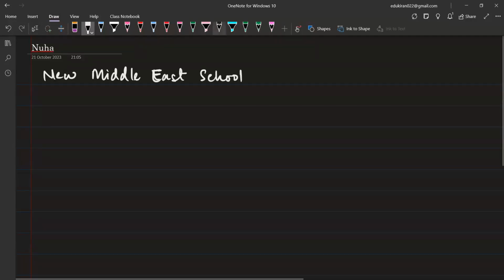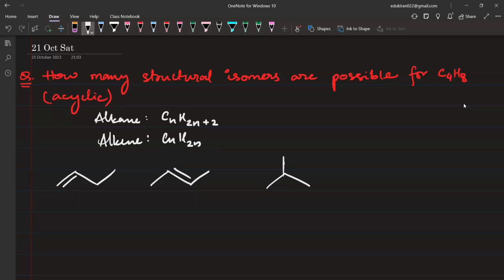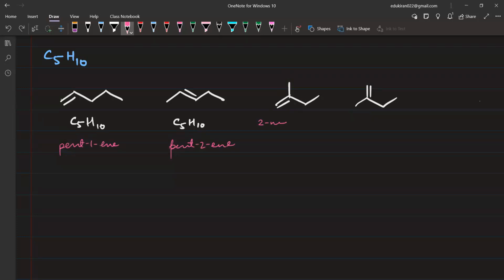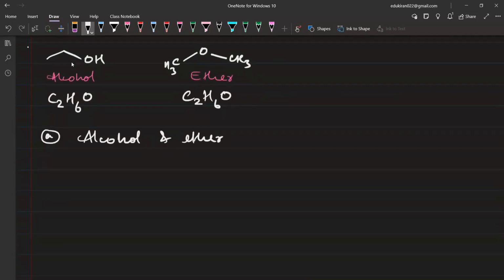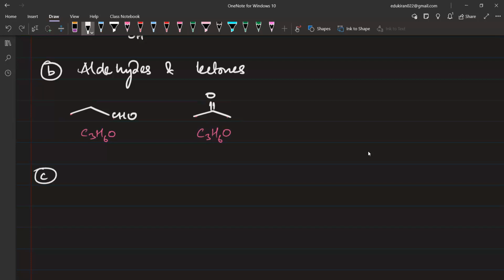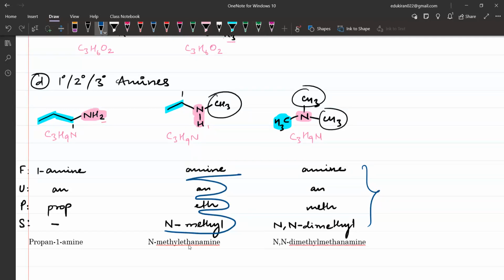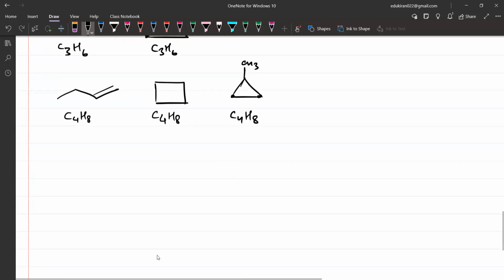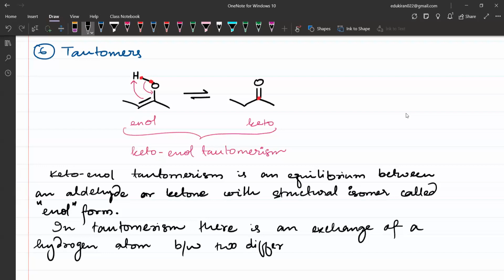Learnivio | Chemistry Lect 11th C1 21-10-2023